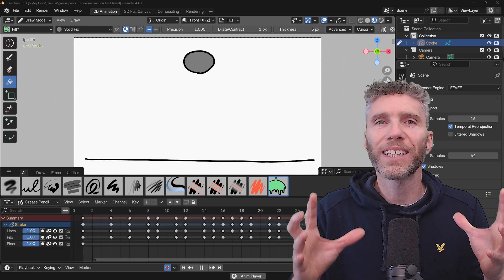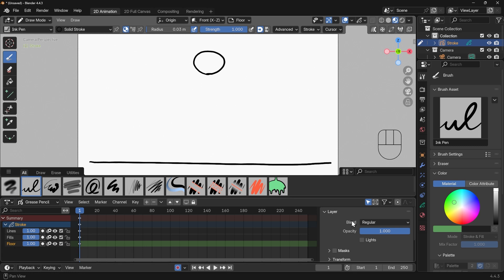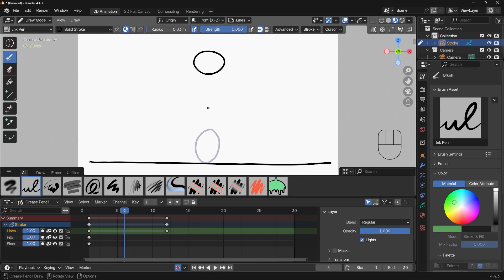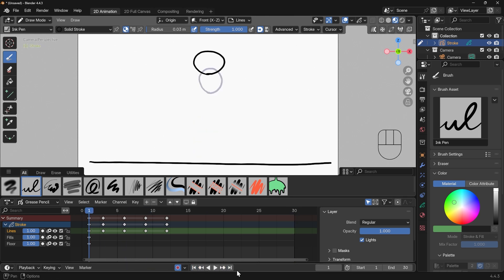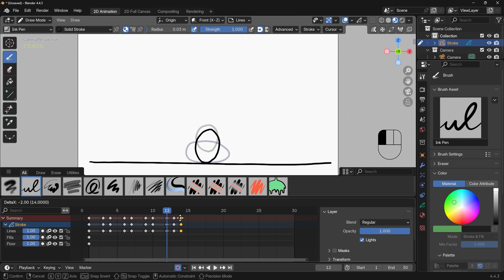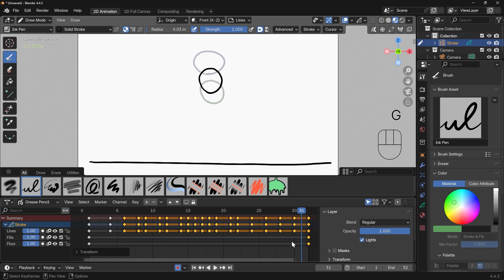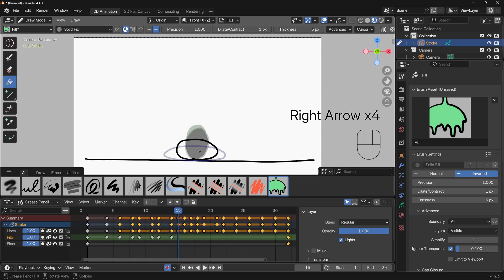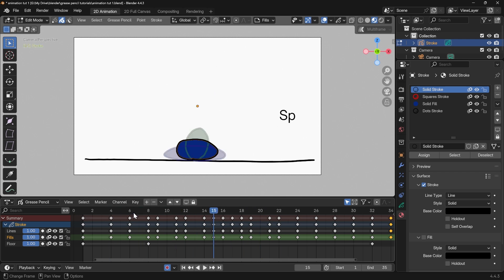Grease Pencil: Easy Animation for Beginners - Blender 4.4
This video is an essential guide to animation within Blender Grease Pencil.

My new Grease Pencil course ONLY $10 for 1 week only

0:00 - Introduction: Bouncing Ball Animation in Grease Pencil
0:19 - Setting up the 2D Animation File and Tools
0:48 - Drawing the First Keyframe and Setting up Layers
1:17 - Adding a Floor Layer and Setting up the Timeline
2:34 - Drawing the Keyframe for Hitting the Floor
3:03 - Understanding Onion Skinning and Keyframes
3:45 - Drawing In-Between Frames (Animation Basics)
4:58 - Reviewing the Initial Drop Animation
5:34 - Refining the Animation Timing and Spacing Keyframes
6:14 - Squashing the Ball on Impact
6:38 - Scaling Keyframes to Adjust Timing
7:36 - Duplicating and Flipping Keyframes to Bounce Back Up
8:29 - Fine-Tuning the Bounce Timing
9:10 - Filling the Shapes with Color (Fill Layer & Brush)
9:41 - Tip: Changing the Fill Brush Settings for One-Click Fill
10:09 - Filling in the Animation Keyframes
10:49 - Important Tip: Understanding Materials in Grease Pencil
12:01 - Useful Tip: Using Edit Mode to Modify Strokes
12:37 - Conclusion

Recommended graphics tablet:
Display Tablet
my choices:_
Display Tablet
XP Pen 16 - 22 or Huion
Graphics Tablet
Wacom one